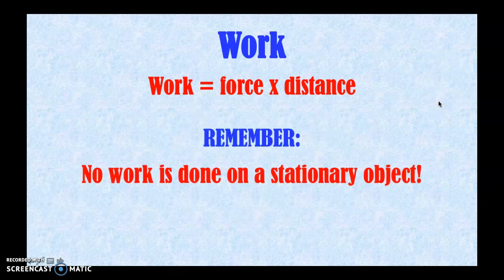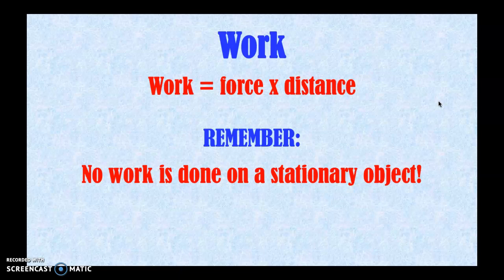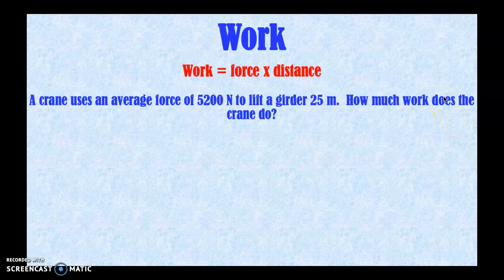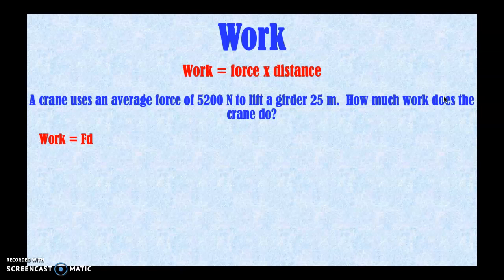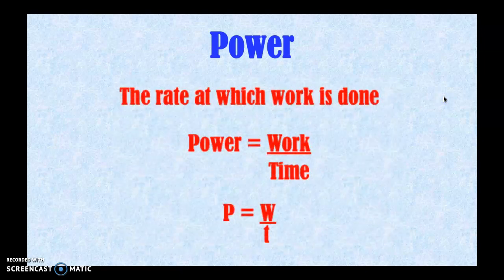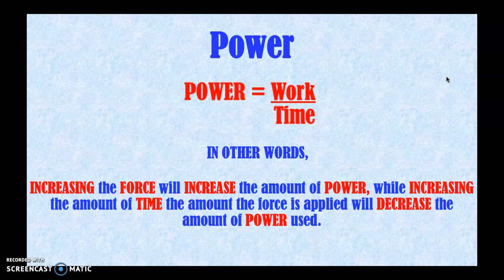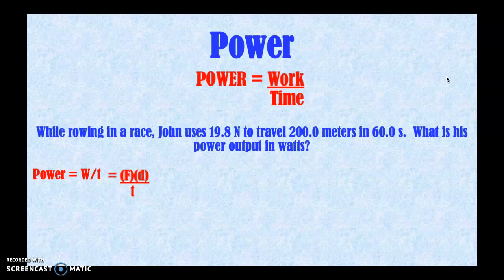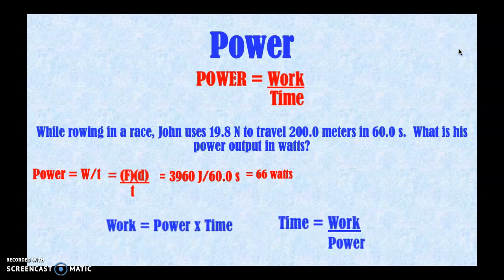Work & Power Review